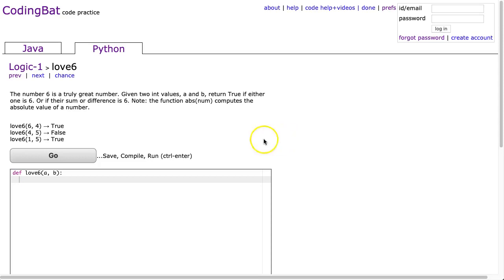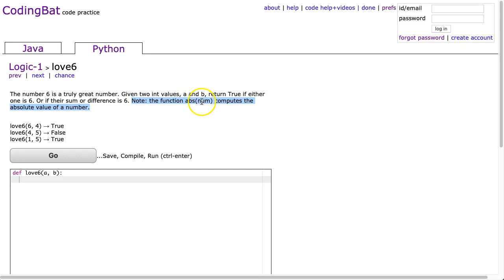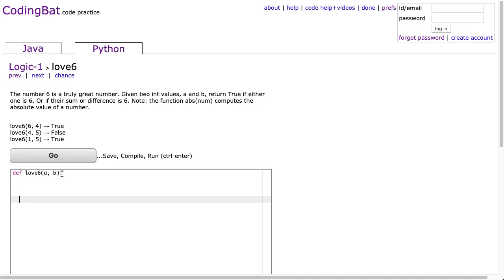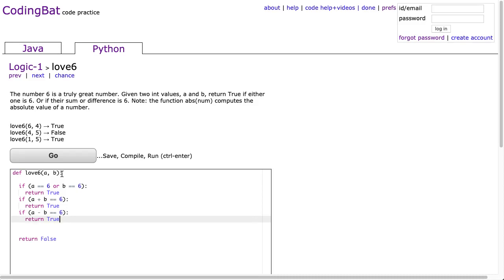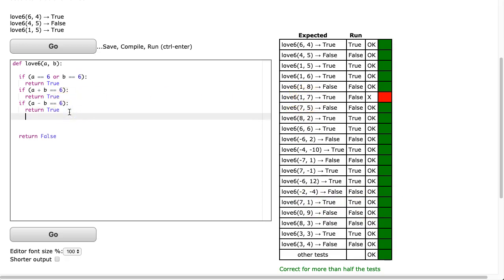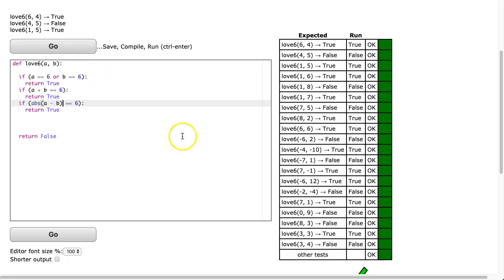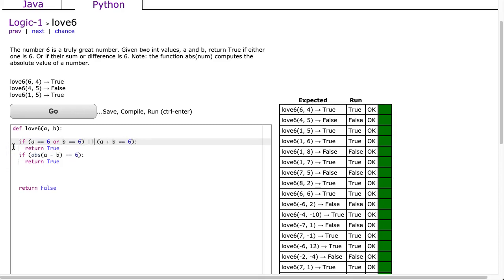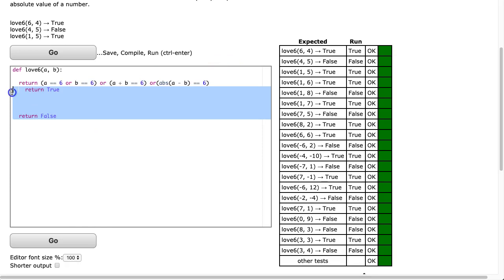Codingbat - love6 (Python)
This is a video solution to the codingbat problem love6 from Logic 1.  You can find all my solutions with comments